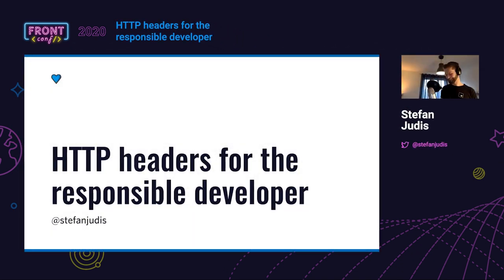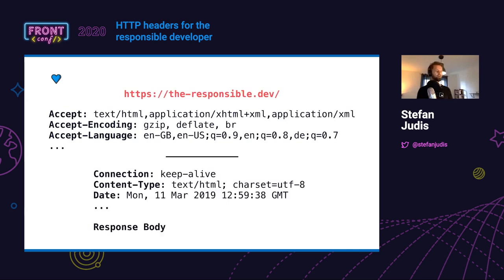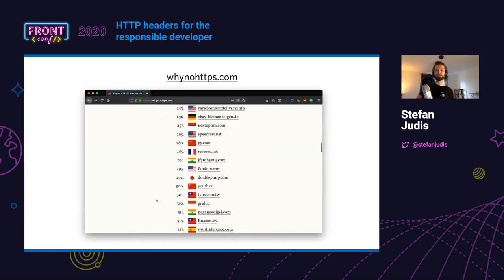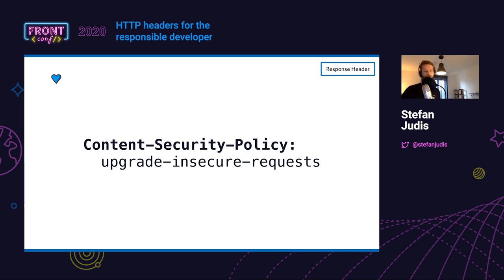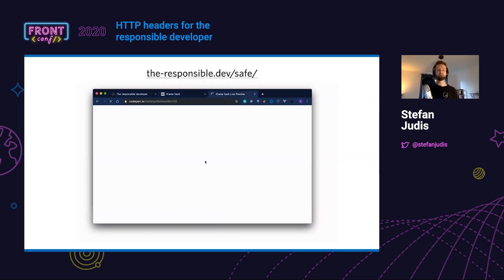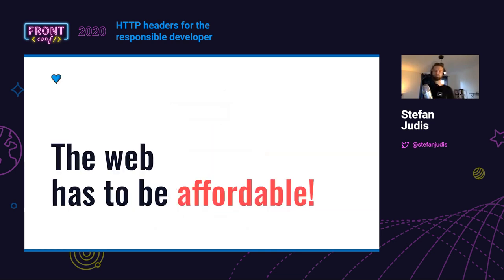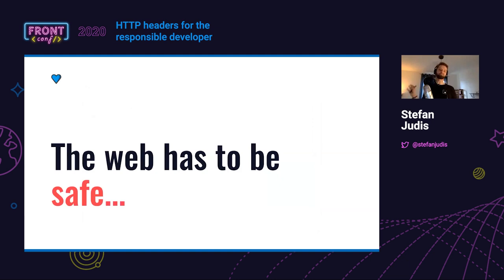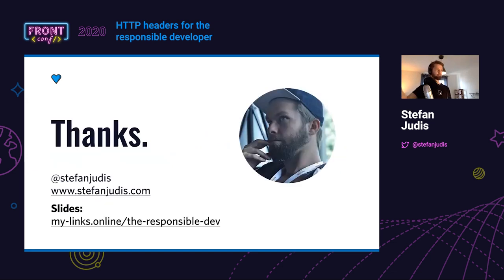FrontConf 2020 - Stefan Judis - HTTP headers for the responsible developer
Summary:
To build inclusive websites, developers have to consider accessibility, performance and user flows. Source code forms the foundation for thought-through UIs, but it’s not only about the code. Let’s have a look at HTTP, and to be specific, its headers that can have a direct impact on user experience.

Stefan Judis:
Stefan started programming 10 years ago and quickly fell in love with web performance, new technologies, and accessibility. He is also a curator of the web performance online resource Perf Tooling, organizer of the Accessibility Club Conference, contributes to a variety of open-source projects and enjoys sharing nerdy discoveries.